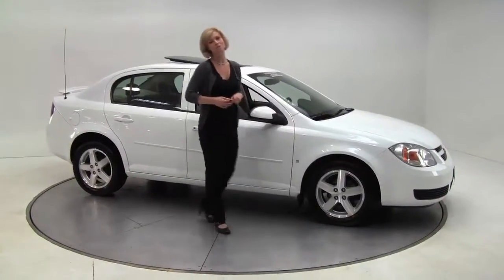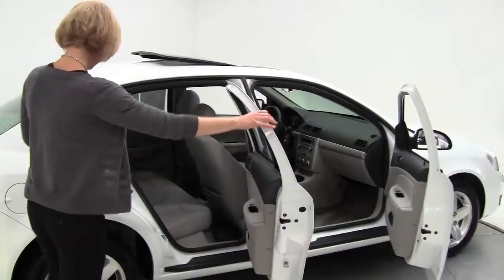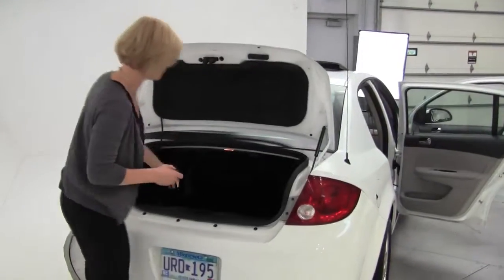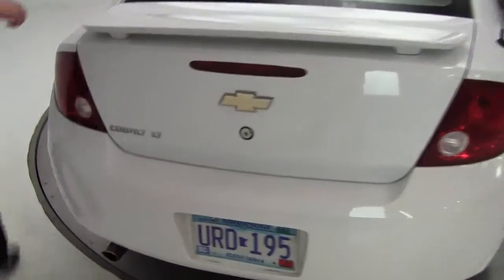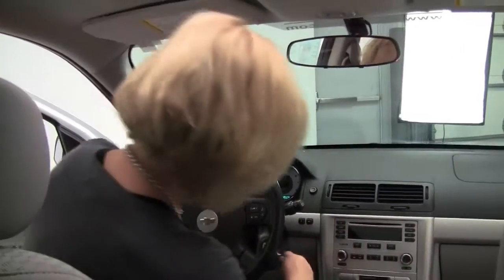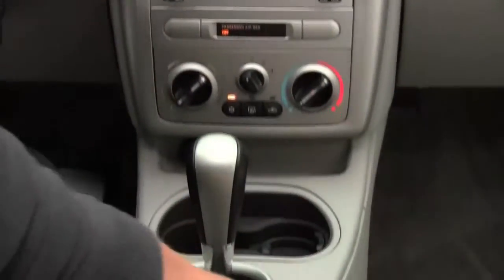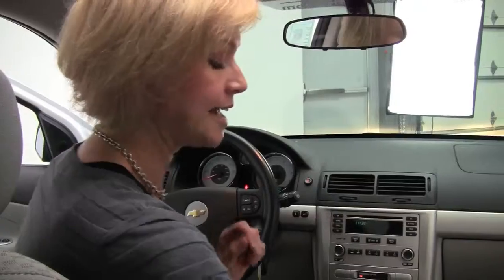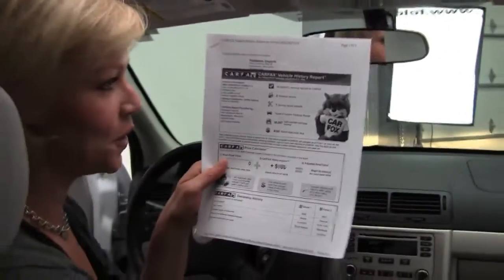2006 Chevrolet Cobalt Feldmann Nissan Bloomington Minneapolis MN Used Walk Around N6956A